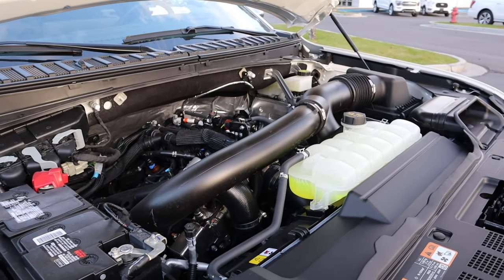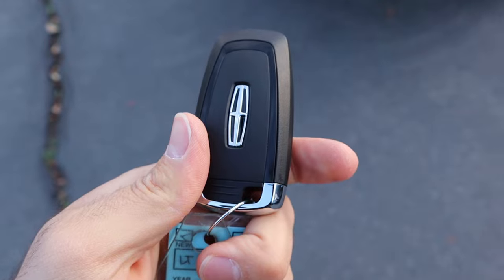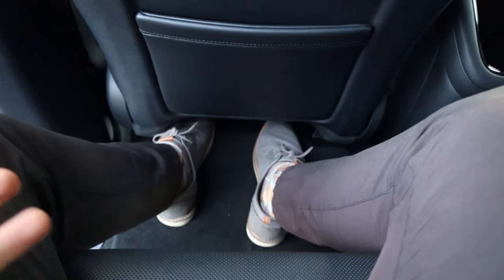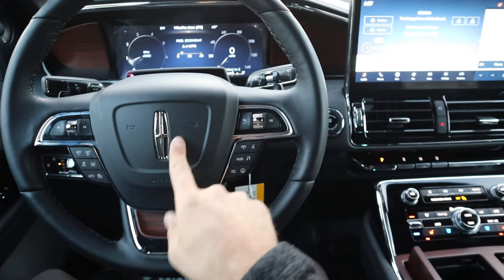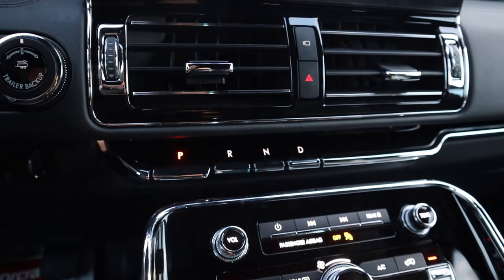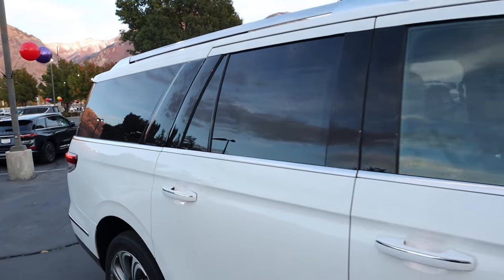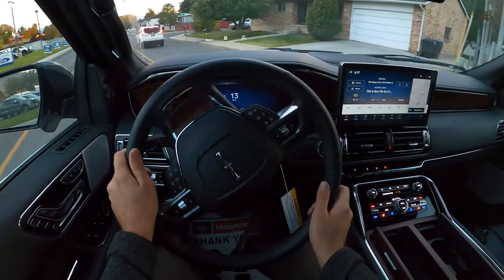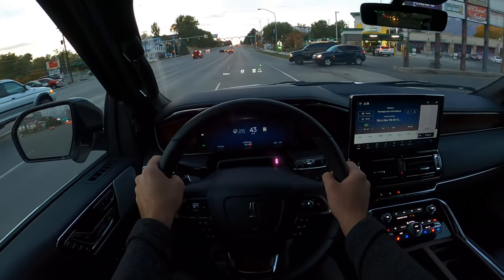2023 Lincoln Navigator Reserve L: Is The New Navigator Worth The Money?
Today I drive and review a 2023 Lincoln Navigator Reserve L!